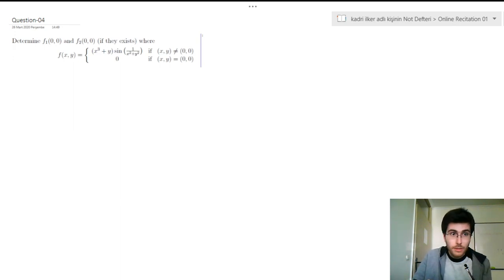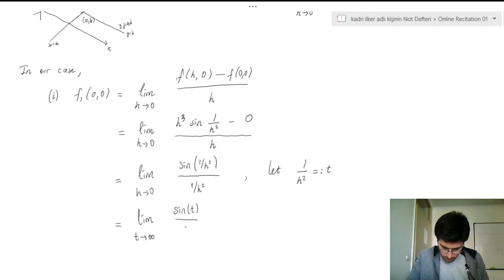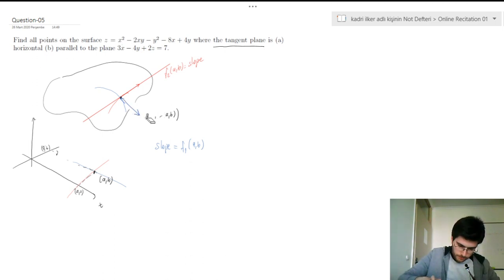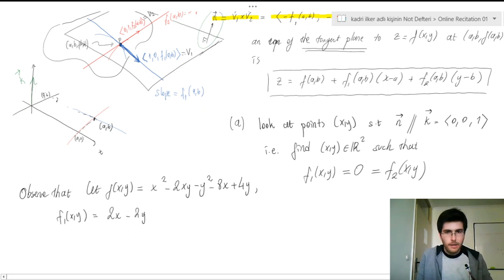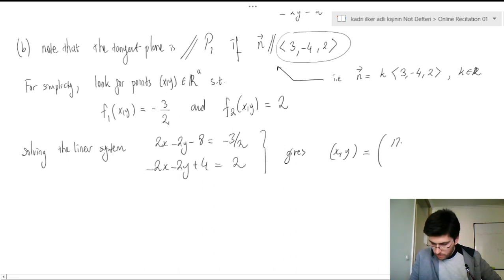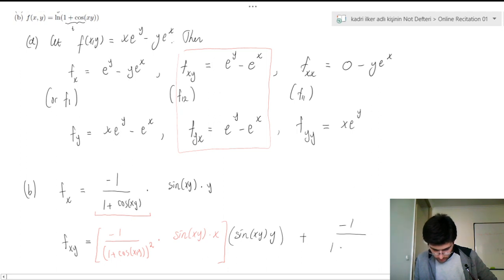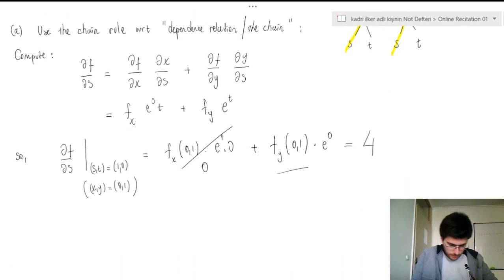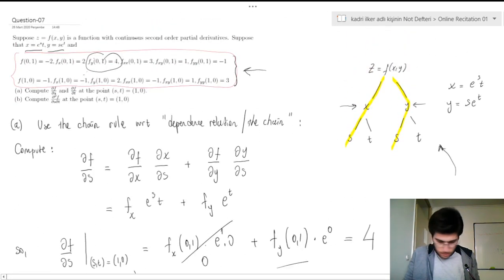MATH 118/120 - Recitation 01-2: Tangent planes, higher-order derivatives, and the chain rule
This is our first online recitation session. The first part consists of some problems on "functions of several variables", and "limits and continuity". The second part, on the other hand, includes questions about "tangent planes, higher-order derivatives, and the chain rule."